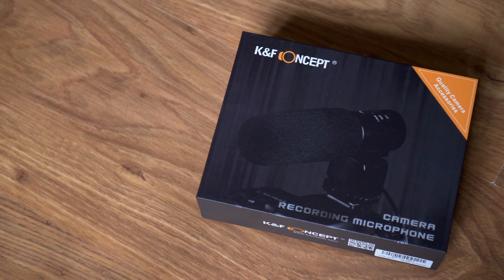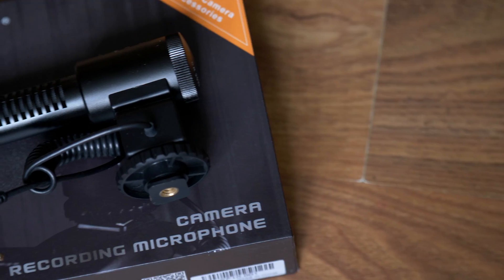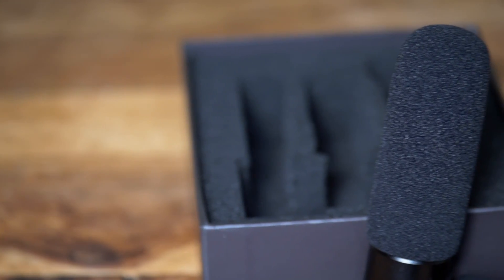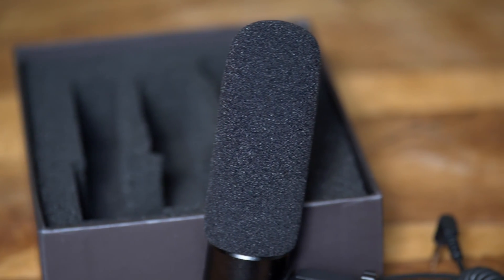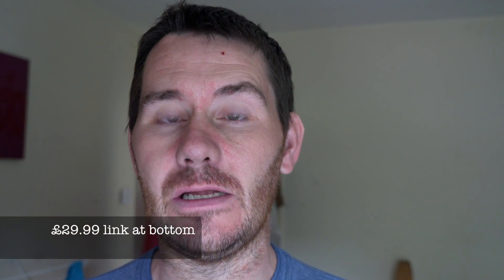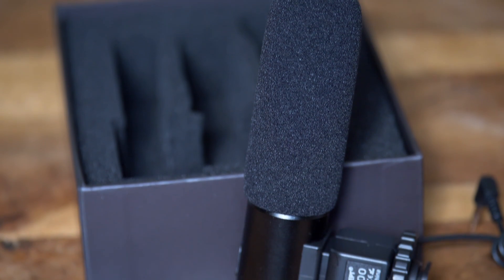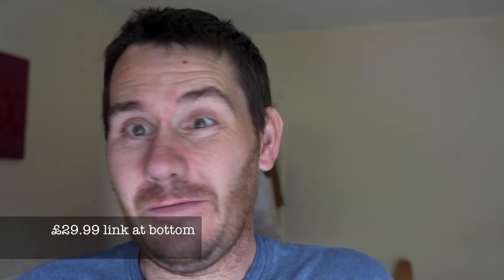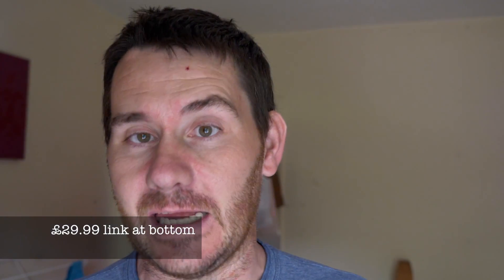K&F Concept Professional Photography Camera Recording Microphone Review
In this video I use the mic on my Panasonic gh5 for the audio :)